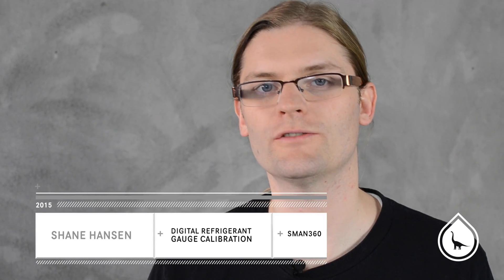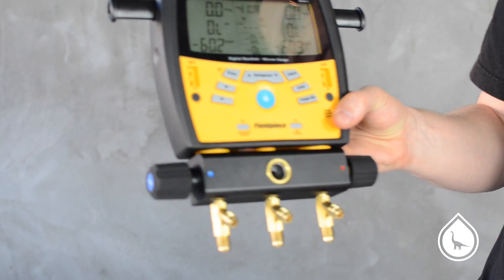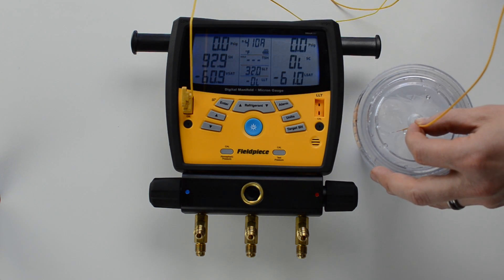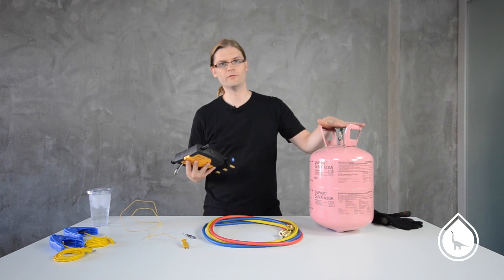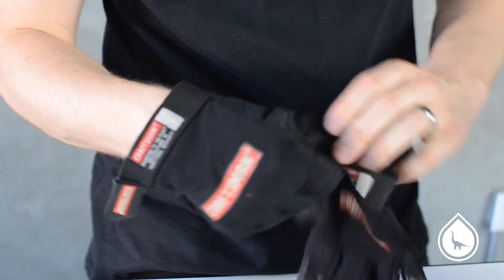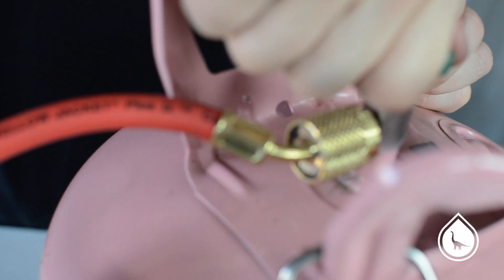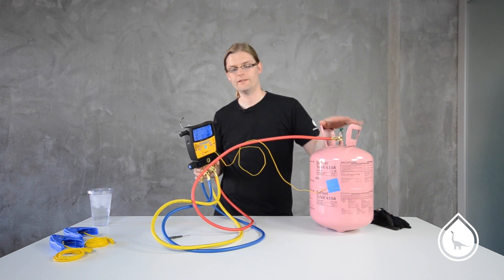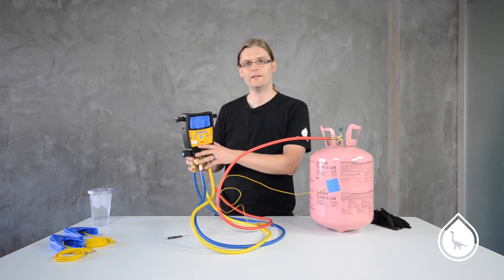Digital Refrigerant Gauge - Calibration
Industry tools may fib results when not maintained properly...

In this video, Shane demonstrates how to keep our SMAN 360 digital refrigerant gauge calibrated, giving HONEST RESULTS during field testing for HERS (Home Energy Rating System).

As HERS Raters @ Green Dinosaur, we are required to calibrate our gauges once a month!